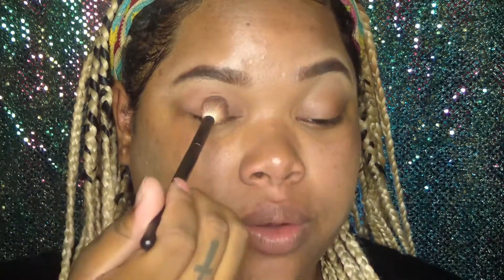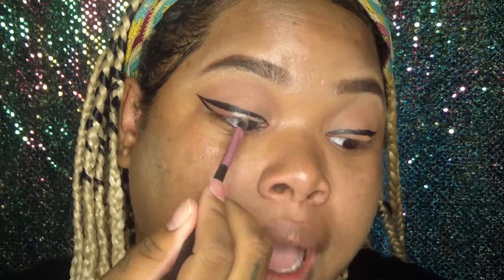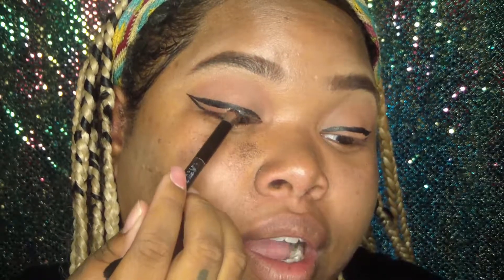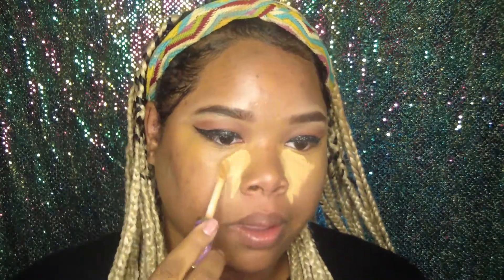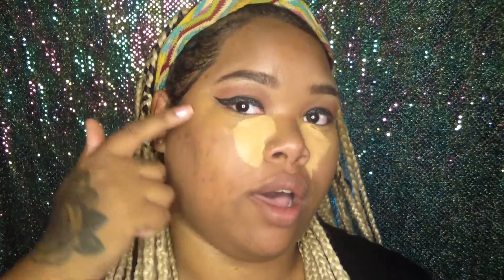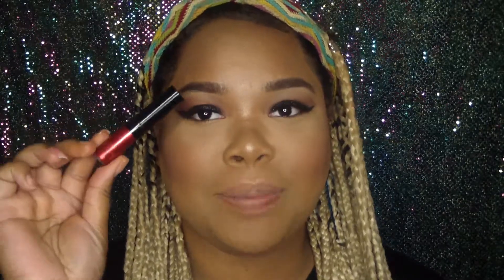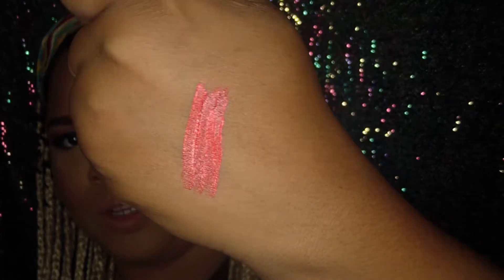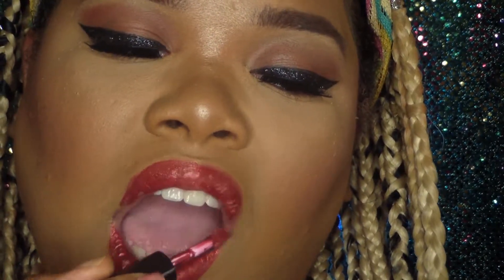SMASHBOX SHIMMER RED LIP & GLITTER EYELINER TUTORIAL | FULL COVERAGE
SC:   @jalisaaamosbyyy

Age: 22
Location: Burbank, California